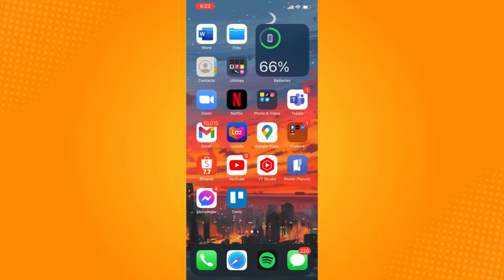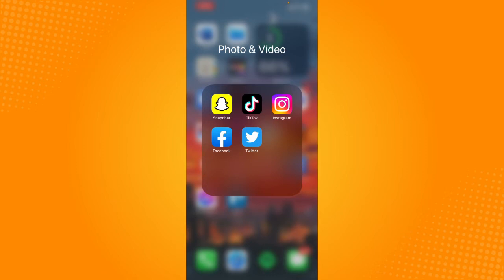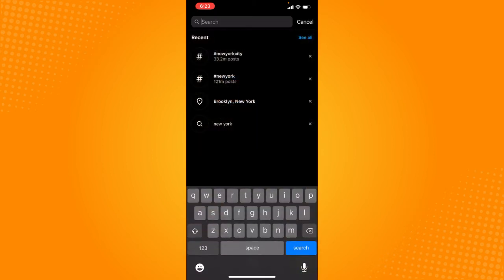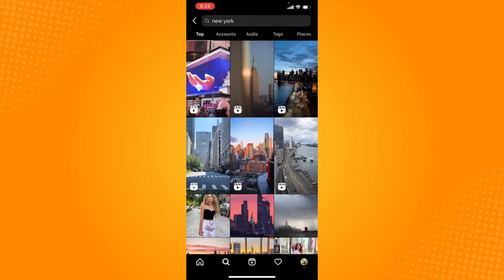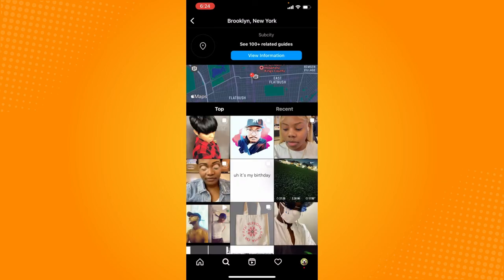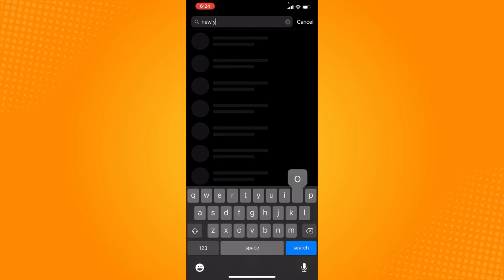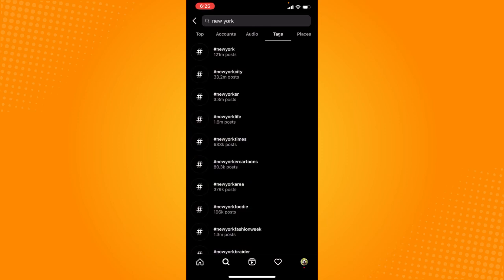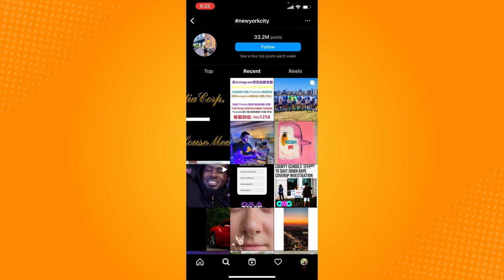How to Find Instagram Users Near Me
Learn‎‎‏‏‎ ‎How to Find Instagram Users Near Me

In this video I will show you‏‏‎ ‎how to find instagram users near me